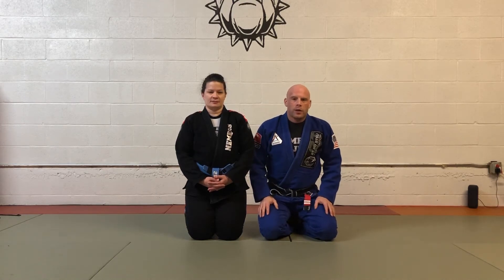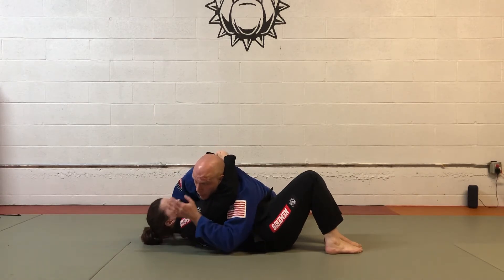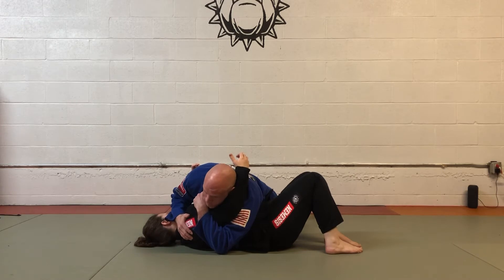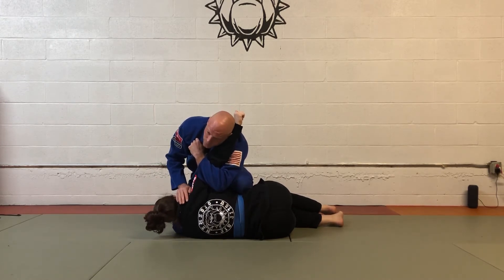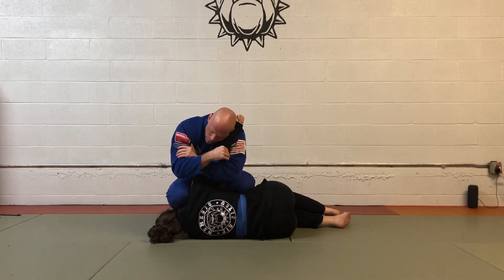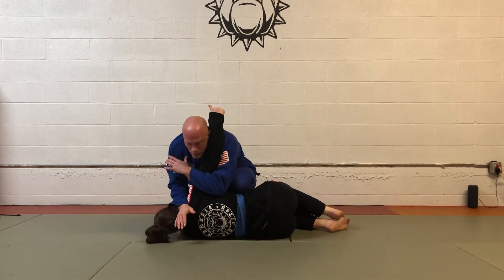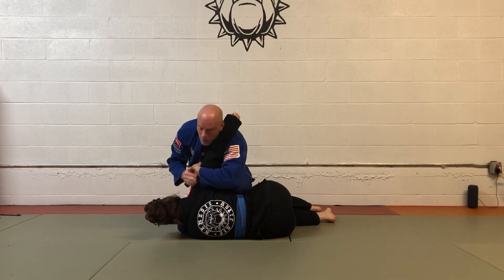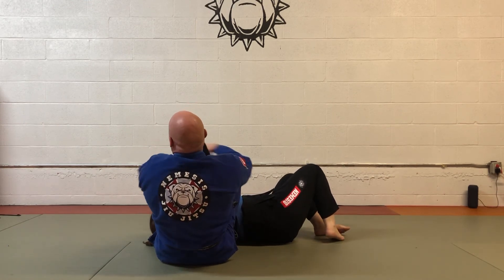Side Control Far Side Armbar Option 2